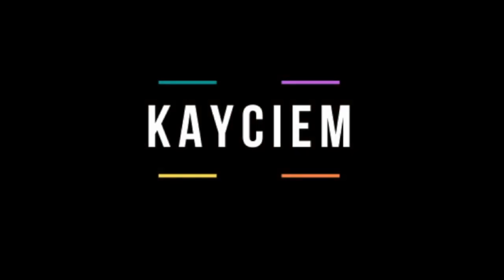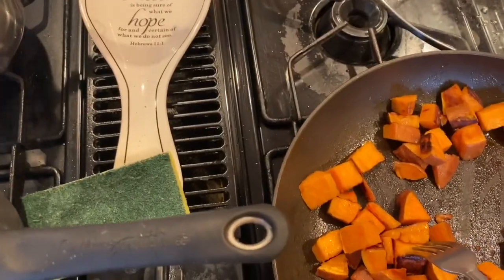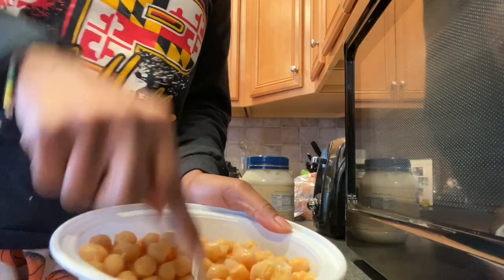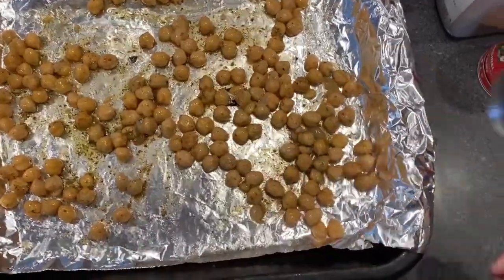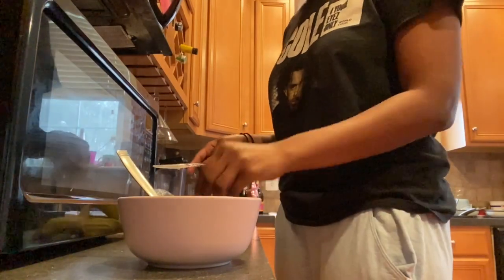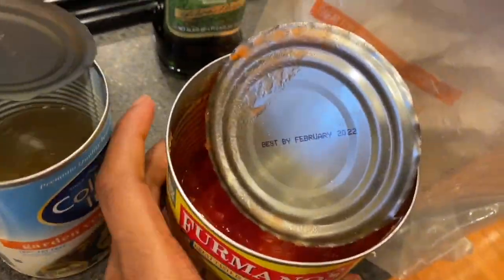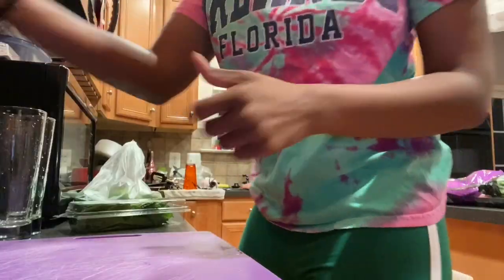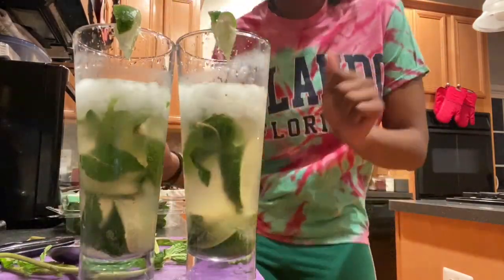WHAT I EAT IN A WEEK DURING THE QUARANTINE | Plant-Based Edition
Follow Ciara as she shows your her plant-based breakfast, lunch, and dinner meals for a whole week while being stuck in the house! Hope everyone is staying safe and healthy during this quarantine and we will be out of this soon!
XOXO